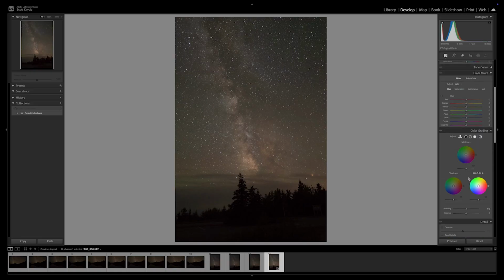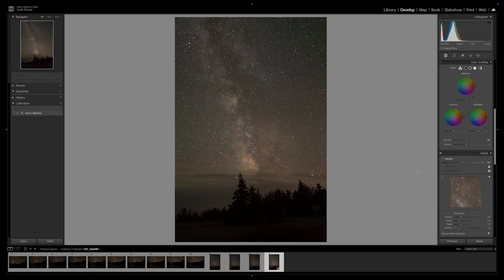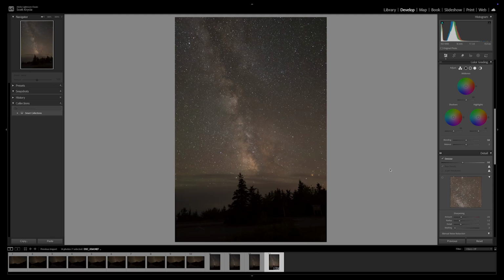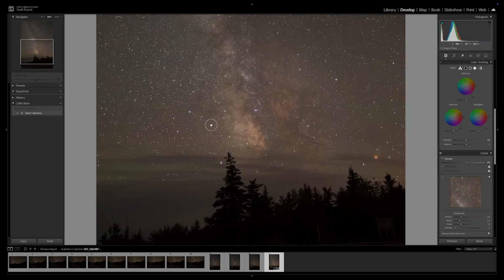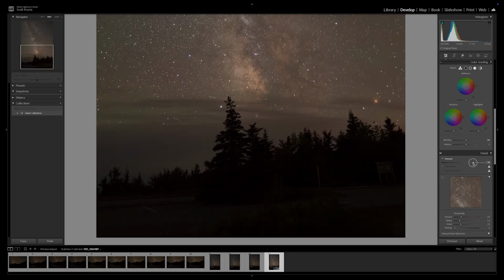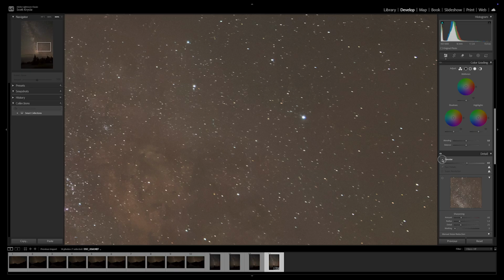Lightroom's New AI Feature Destroyed Everything I Knew About Astrophotography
I shot Milky Way frames at ISO 5000 — on purpose — to find out if Lightroom's AI Denoise can actually save a high-ISO astrophotography file.

The noise at this ISO isn't just grain. On a 36-megapixel sensor like the Nikon D800, you get color banding — green and magenta shifts in the shadows that appear the moment you try to lift your foreground. That's the specific problem I wanted to test.

In this video, I walk through the full AI Denoise workflow in Lightroom Classic. If you've been managing high-ISO noise the old way — shooting lower ISO, stacking frames, or applying the legacy sliders — this changes everything!